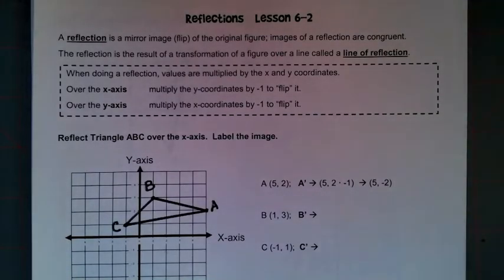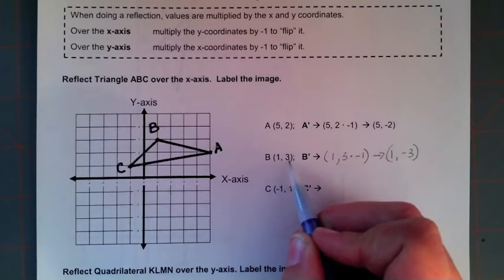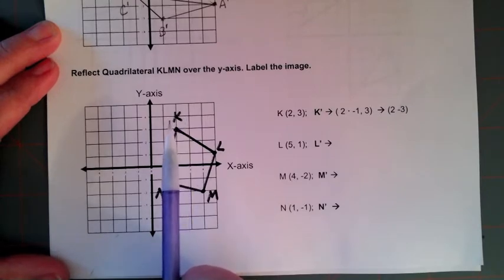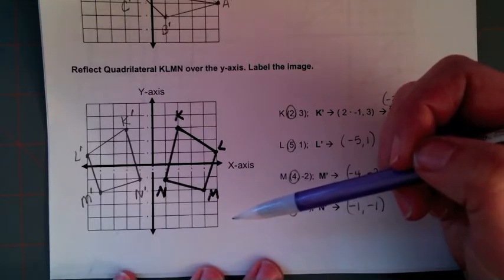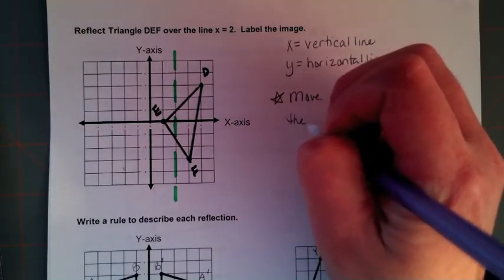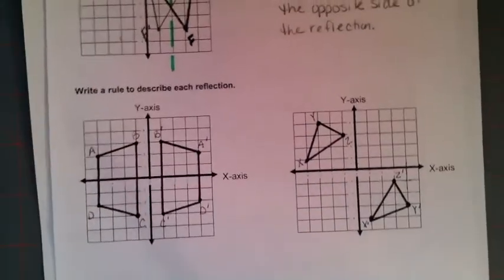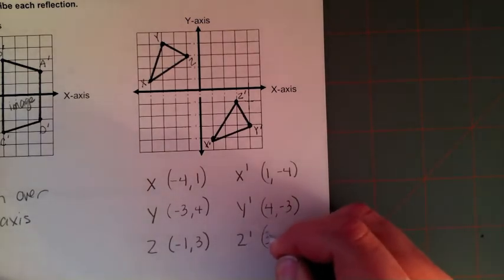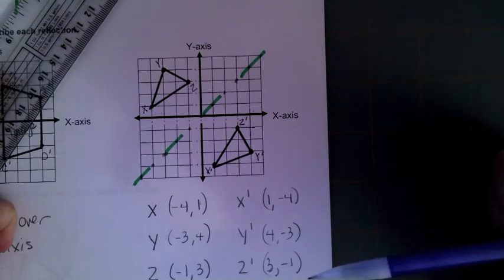Reflections Lesson 6-2